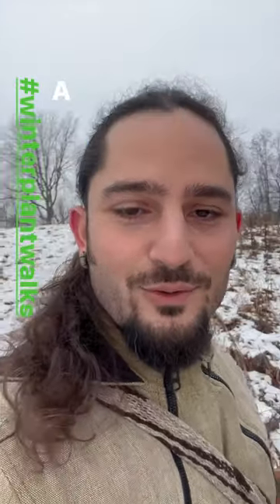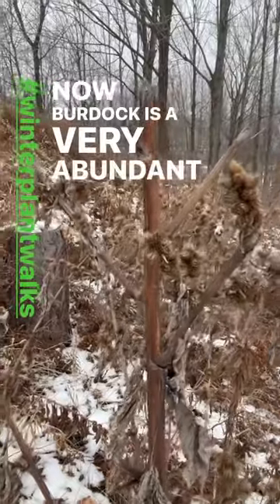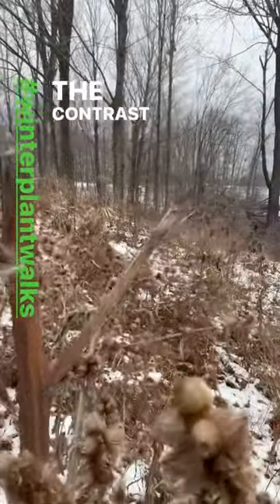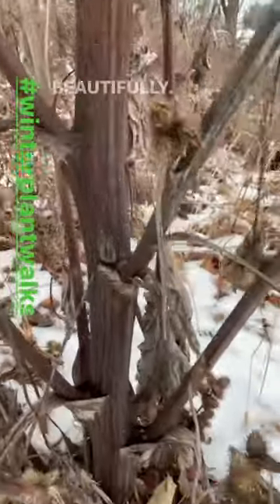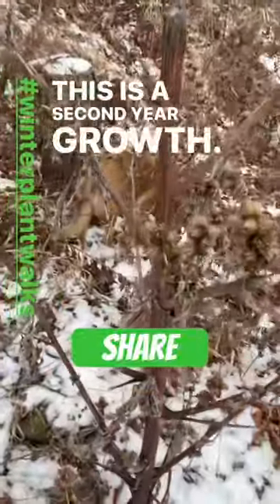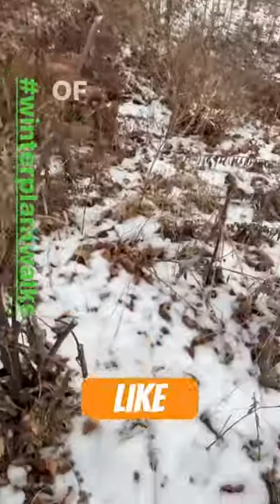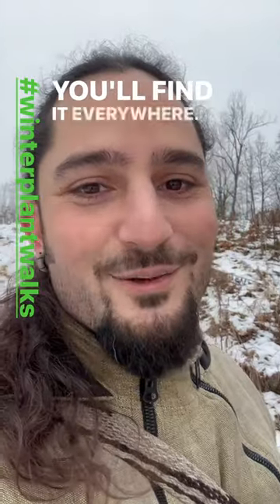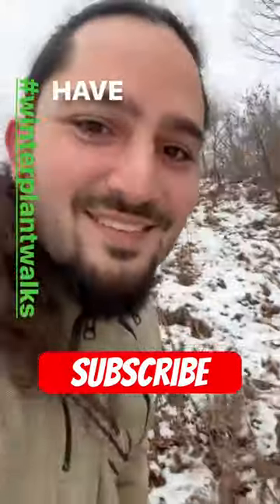Burdock - Winter herbwalks - Biennial Plants